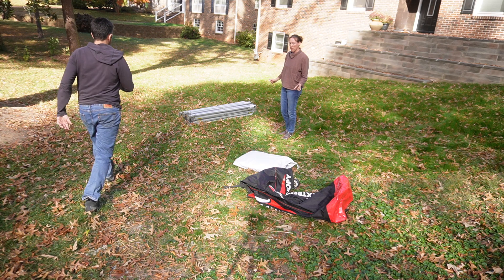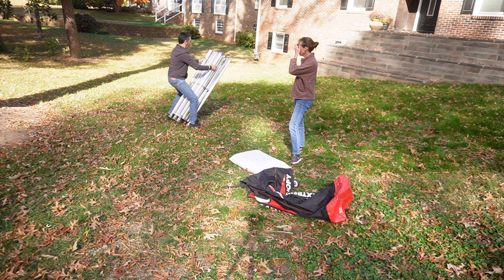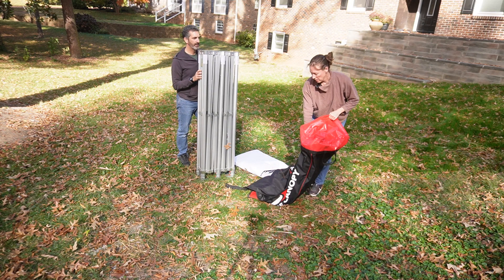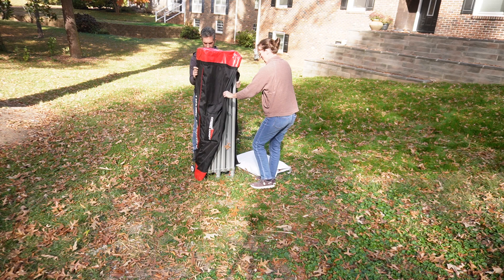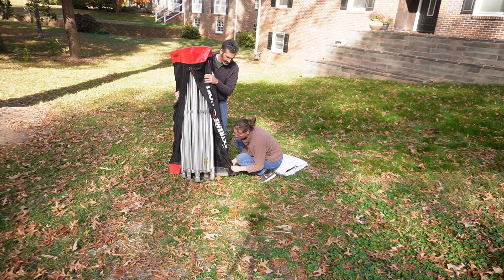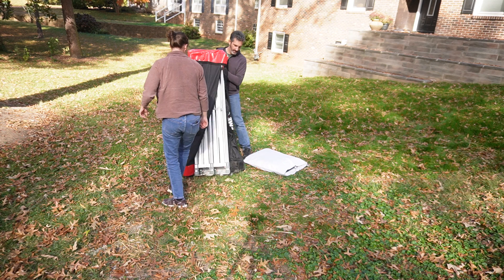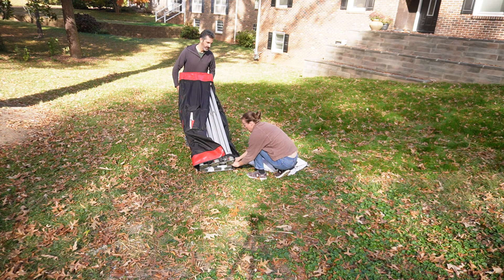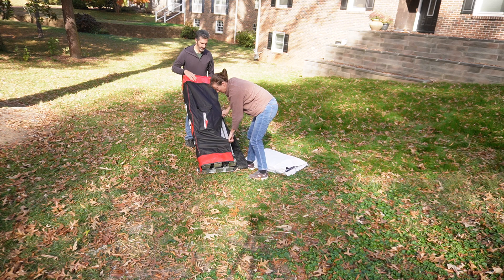Bagging the tent frame